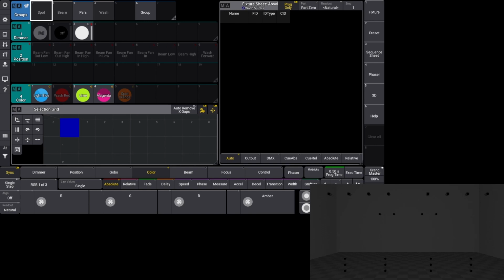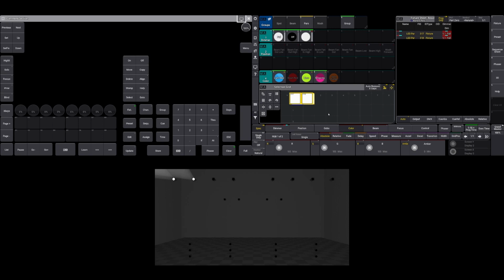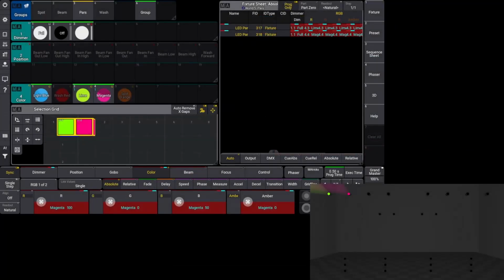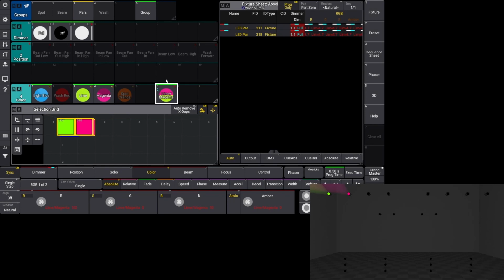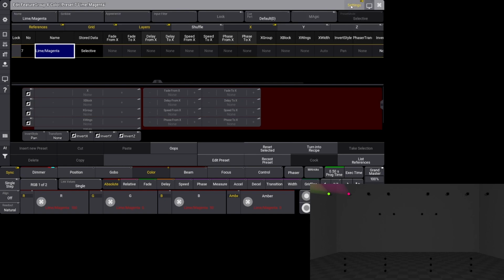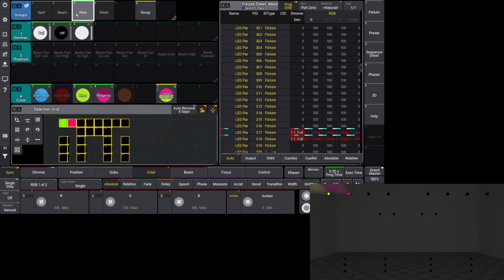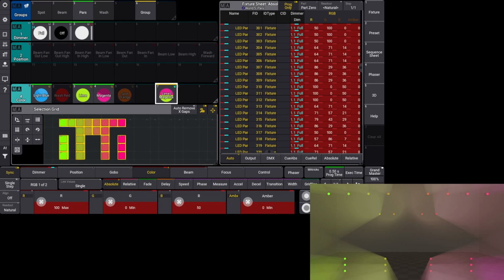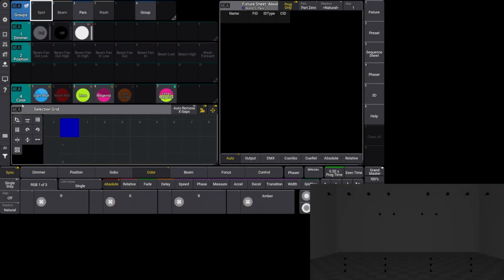Magic Presets - GrandMA3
In this video, we take a look into a quite hidden feature, magic presets. Magic presets allow you to take 2 to 5 attribute values, store them on any number of fixtures of the same type, and then call them on any groups of fixtures, also of the same type, while spreading those 2 to 5 attribute values evenly across your new selection. These comes in handy if you want to evenly spread colors, positions, zoom angles, etc., to create even more unique looks.